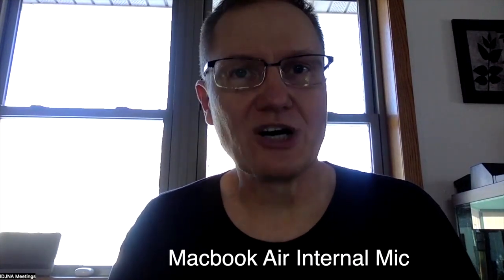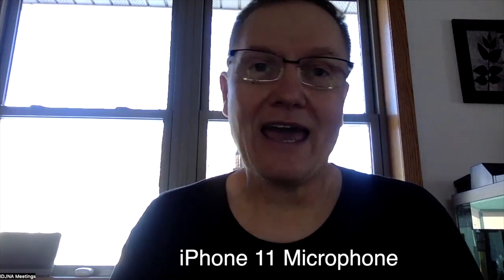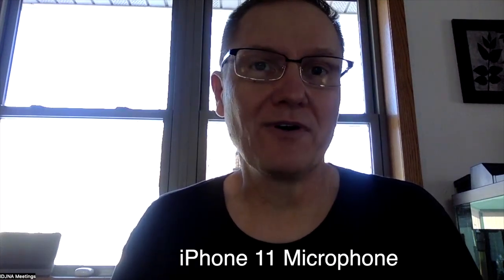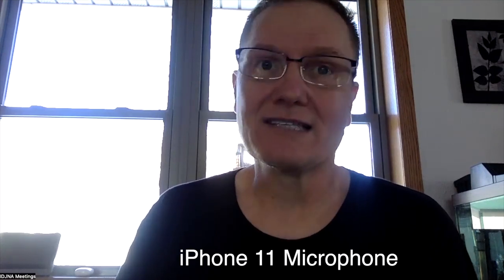Testing Three Zoom Mic Options: DigitalLife ME1 USB Omni Directional Mic vs Laptop and IPhone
The Digitallife ME1 is ready for use out of the box, no batteries or software installation required. The mic's built-in A/D converter operates at 16-bit / 48 kHz digital resolution to ensure accurate voice capture into your computer. The durable metal housing features a convenient mute switch with LED indication to enable private discussions during meetings.

With its CD-quality sound and simple plug-and-play hookup to your computer, the Digitallife ME1 omnidirectional USB boundary microphone offers improved audio performance and intelligibility over your computer's internal mic, making it beneficial for video meetings, conferences, and even interviews. The omnidirectional polar pattern of the ME1 delivers 360 degrees of responsive sound pickup, allowing participants to converse naturally while seated comfortably around the microphone.

Testing Three Zoom Mic Options: DigitalLife ME1 USB Omni Directional Mic against the Apple Macbook Air Internal Microphone and the iPhone 11 microphone.